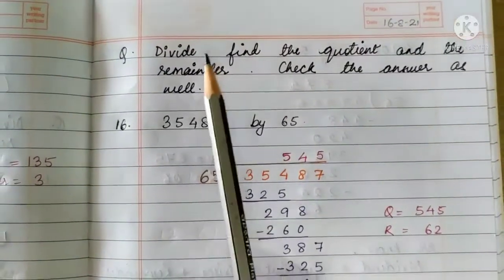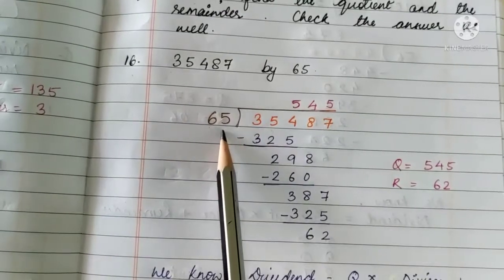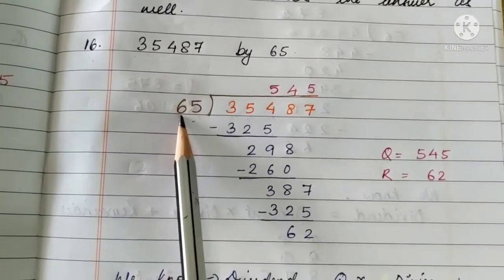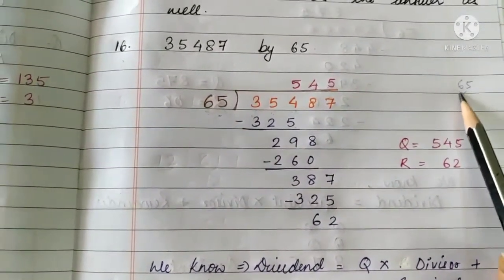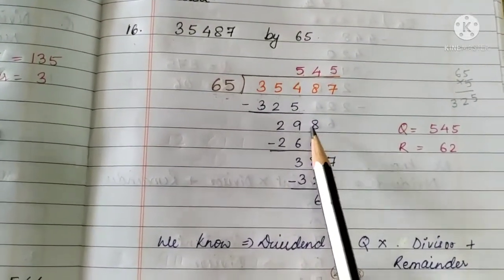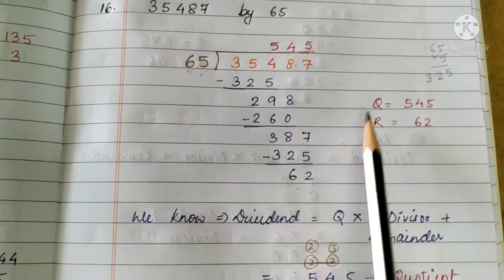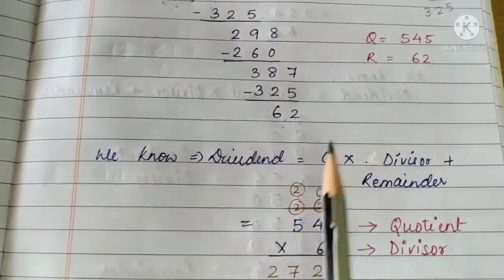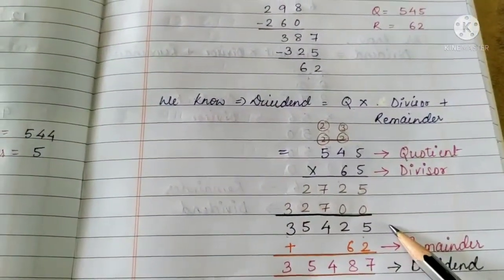CLASS IV Maths Ch 6 Division by 2-digit number and checking the answer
Ch 6 Division by 2-digit number and checking the answer